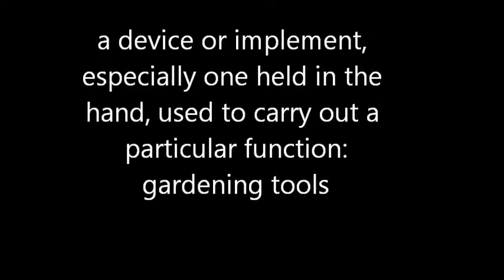Ninja Tools V Ninja Weapons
Samurai war stories

Viking Martial arts